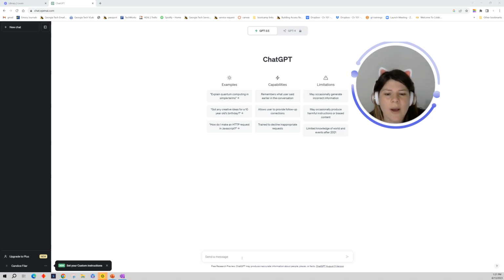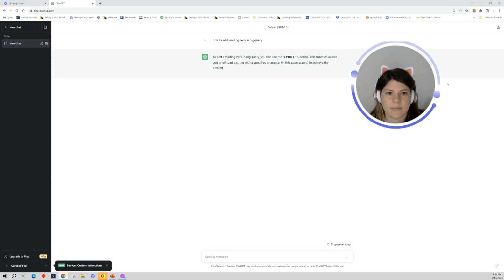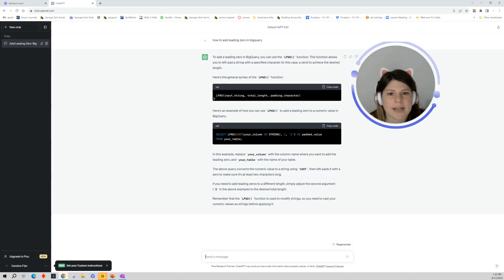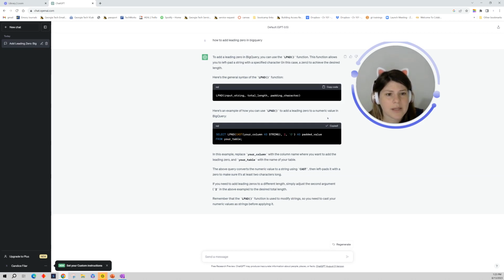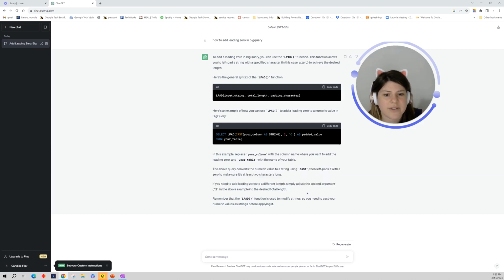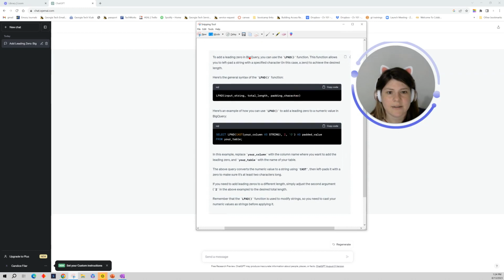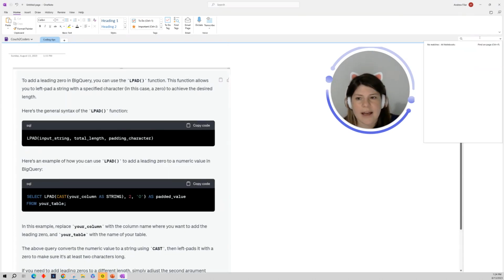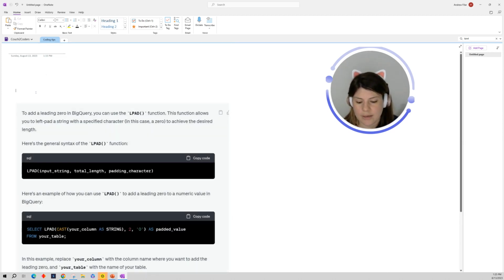Quick Tips for Staying Organized in Coding Journey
Use both chatGPT & OneNote (or document editor of your choice) to create your personalized repository of code